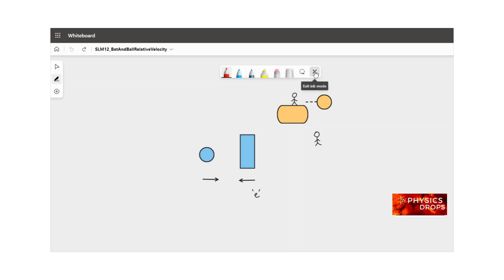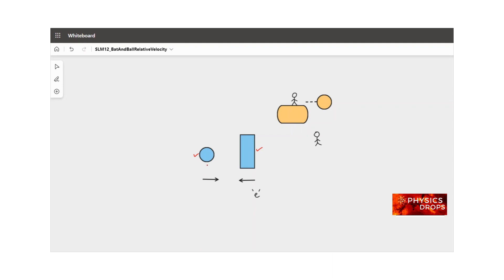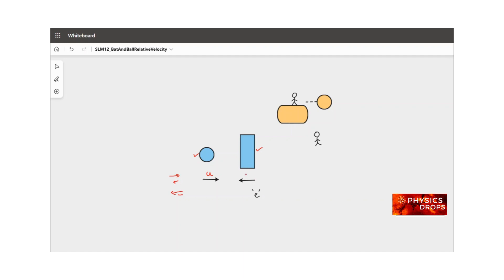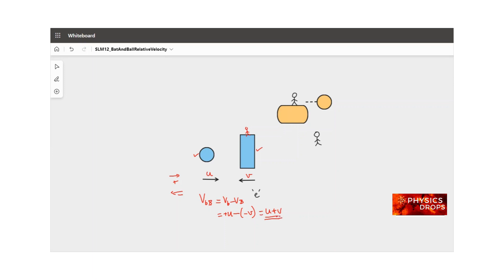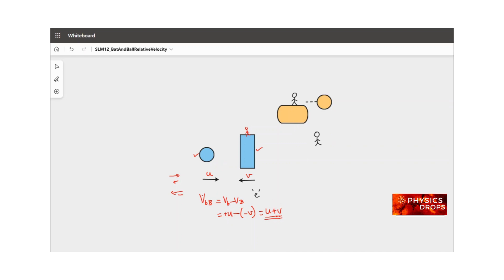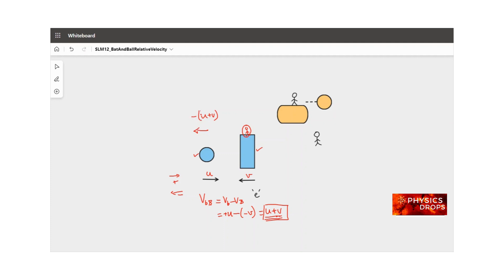Class 11 Physics, NCERT CBSE, Motion in a Straight Line 12: Bat Ball Relative Velocity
Relative Velocity of Bat vs Ball